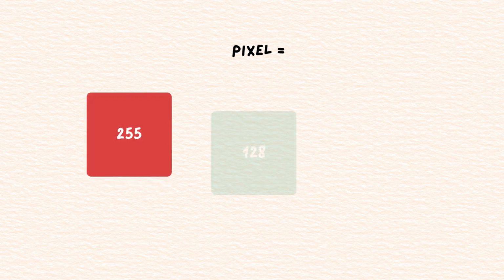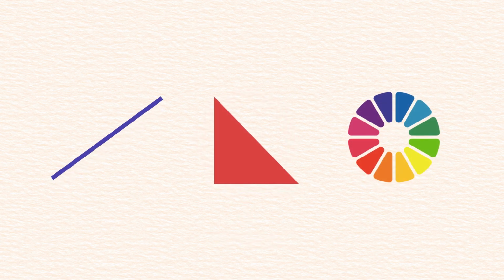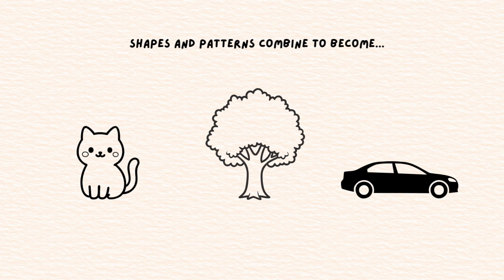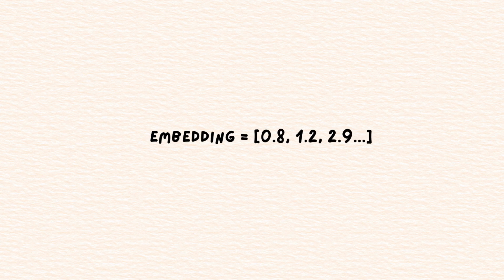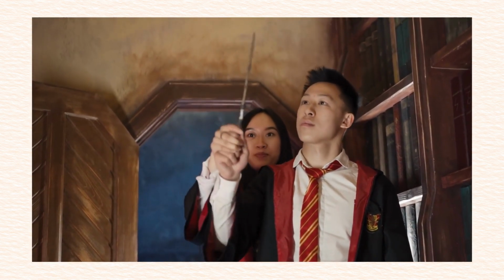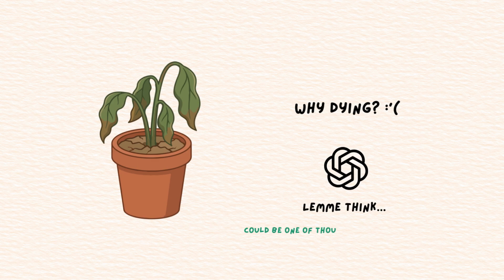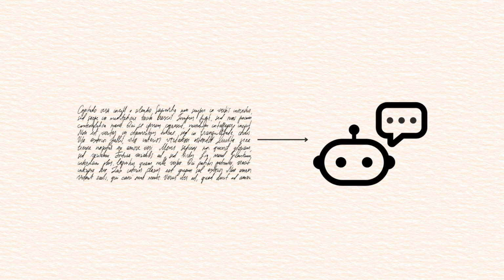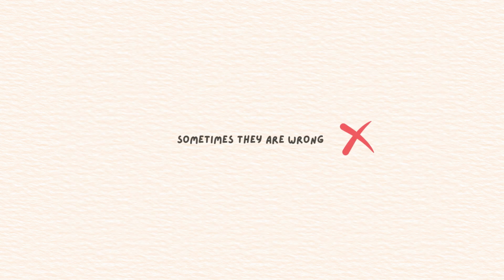How Can AI Understand Images? | The Science Behind ChatGPT Vision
Have you ever uploaded a photo to ChatGPT and wondered how it instantly knows what's in the image?

How can AI identify objects, read text from screenshots, understand charts, and even explain what's wrong with a plant?

In this video, we'll break down how modern AI systems process images, convert them into mathematical representations, and combine vision with language to generate surprisingly intelligent responses.

Topics covered:
• How AI sees images
• Pixels and image data
• Vision models and embeddings
• OCR and text recognition
• How ChatGPT analyzes photos
• Limitations of AI vision

If you've ever wondered how AI understands images, this video is for you.